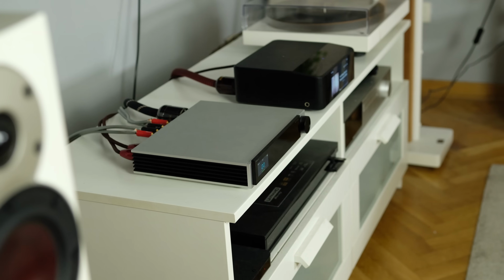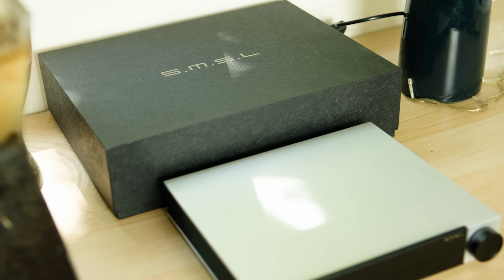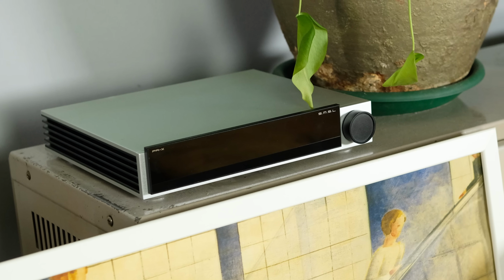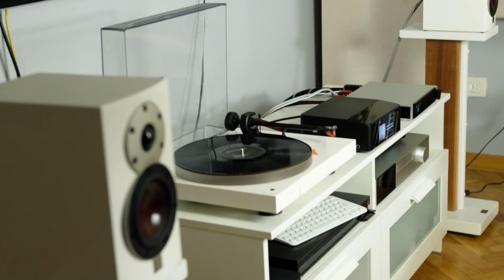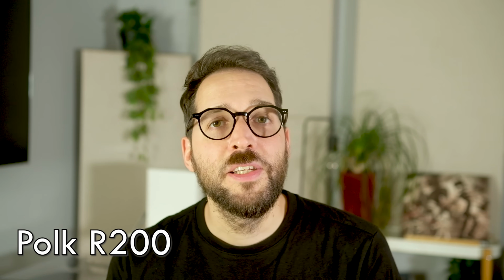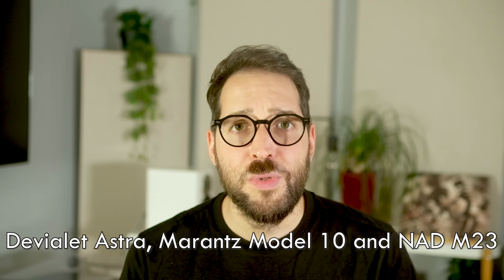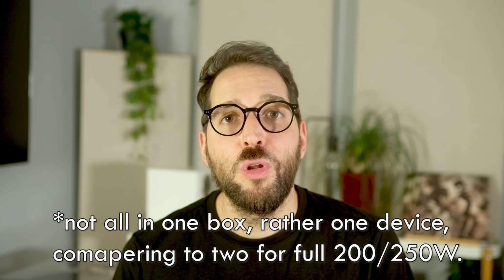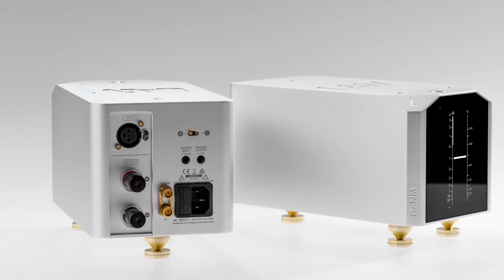This is the only Class D amp you should be looking at SMSL PA-X Review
Audiophile world is experiencing a change, we see many cheap devices coming that sound great, we see more and more different offers, with a lot of features and functionality below a 1000 euros. But also a drastically movement towards more efficiency of Class D.

0:00 Explaining Classes in amplifiers
4:25 What is GaN FET
6:12 Design/Features/Monoblock
8:18 Sound Signature
9:24 Sound Quality
13:24 Pairing and Synergy suggestion
14:54 Future is hybrid (and who owns the next 5-10 years)
16:13 vs VMV A1 Pro
17:44 vs Advance Paris X-i75
19:08 vs Laiv Harmony GaNM
22:05 Can this become my daily driver?/Conclusion